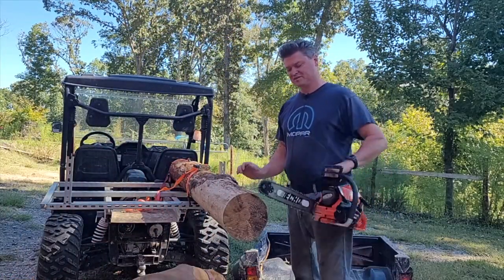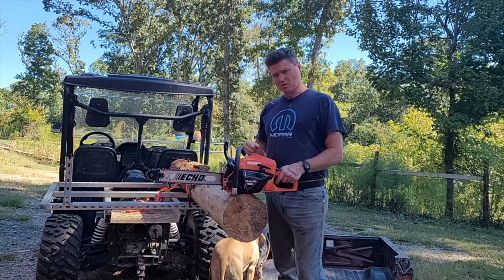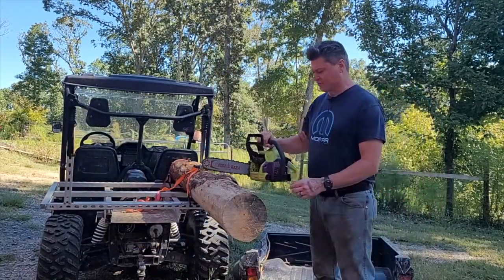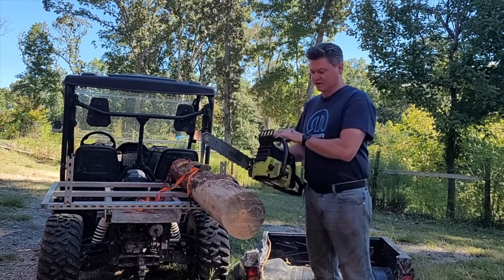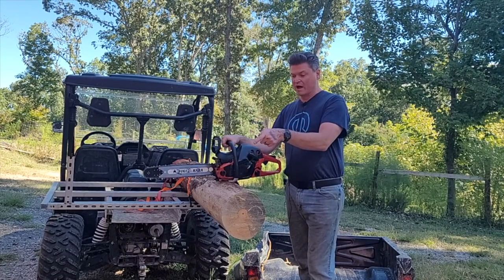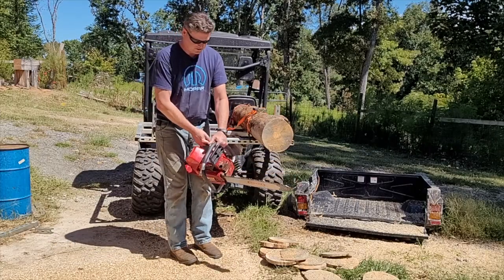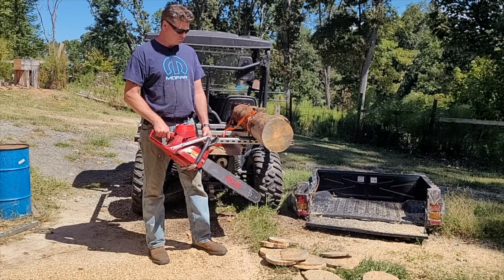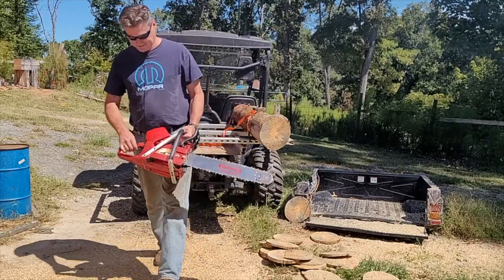Preparing my Race chains for Saw Fest!